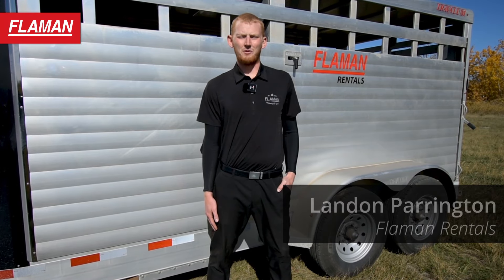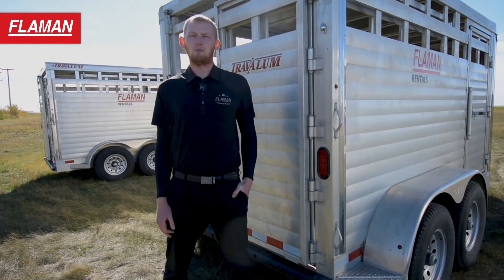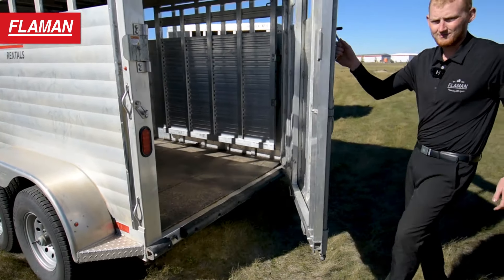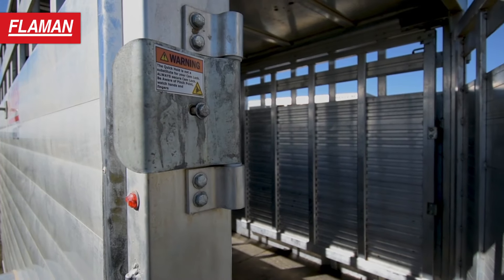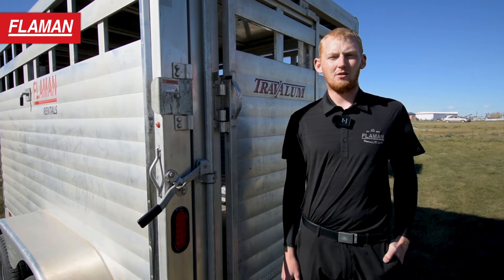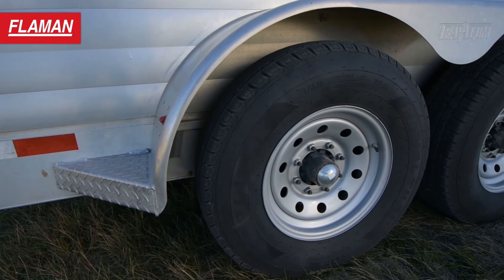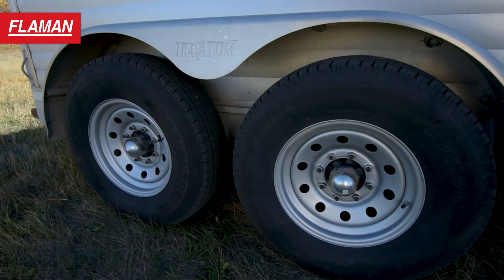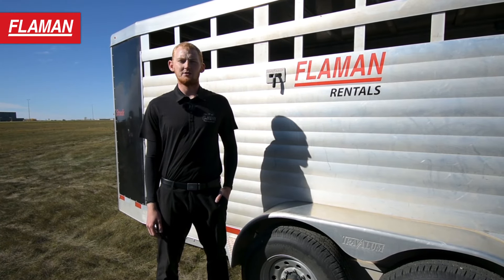Travalum Stock Rental Trailer Lineup | Product Overview | Flaman Rentals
Haul your cattle or horses with ease in a Travalum stock trailer from Flaman. Landon walks us through the features of the 10’, 14’, and 16’ bumper hitch models available in our rental fleet. These trailers are half-ton towable, providing you have electronic brake control, and come standard with a dual opening rear door. Landon walks us through the features of each individual model.

For more information on our rental trailer fleet or our rental rates, or contact your nearest Flaman location.